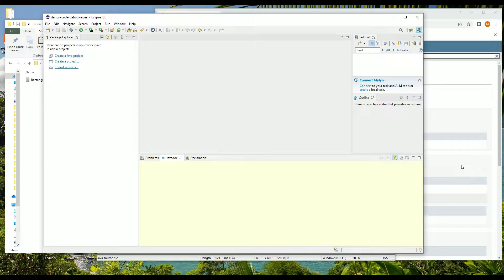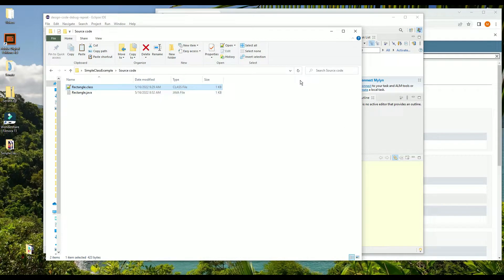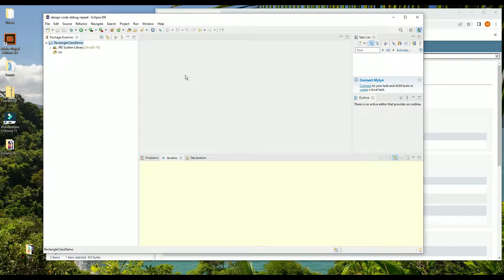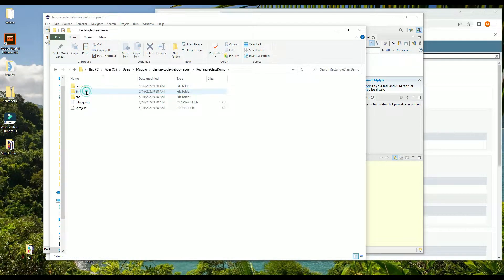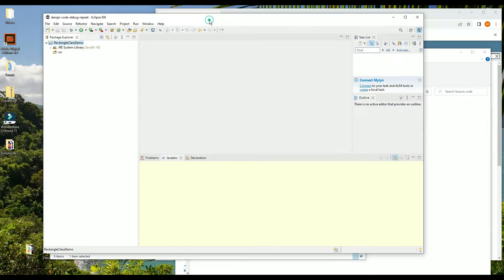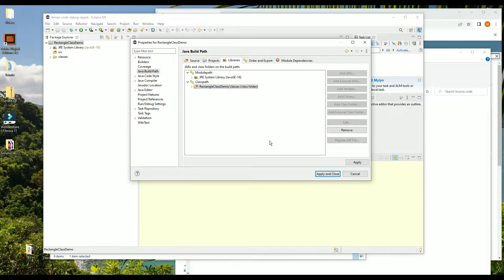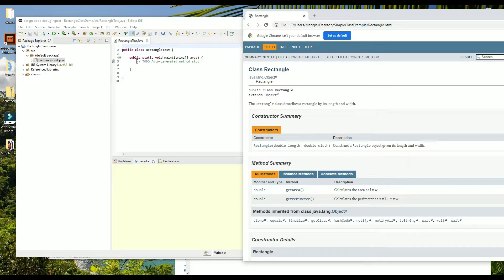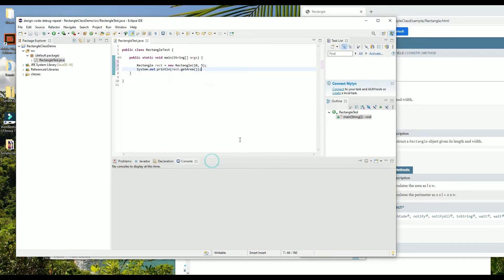What is a class file and how do I add one to my Eclipse Java project?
If you're wondering how to add a class file to your Eclipse project, this video will take you through the steps from creating the project through testing that the file has been added correctly.

This channel is suitable for beginners or experienced programmers who want to learn Java, Python, pygame, R (or general principles), and also for instructors teaching programming.

If you want to earn credit for learning to code, take an online course at CCRI!  We have courses in Python, Java, and other languages: